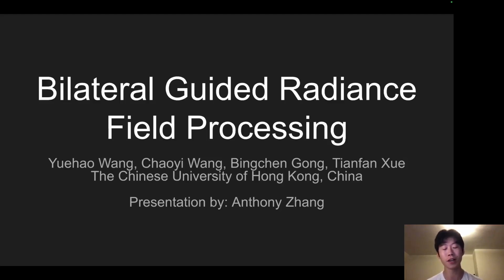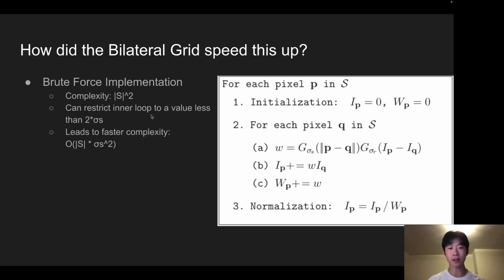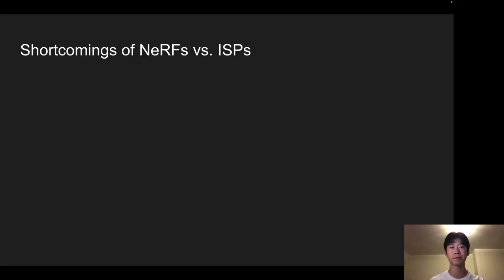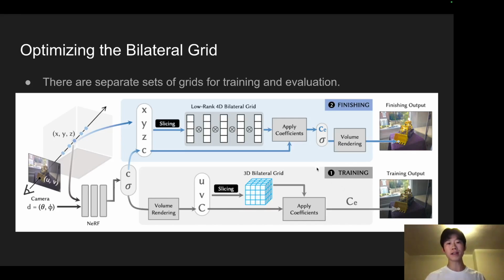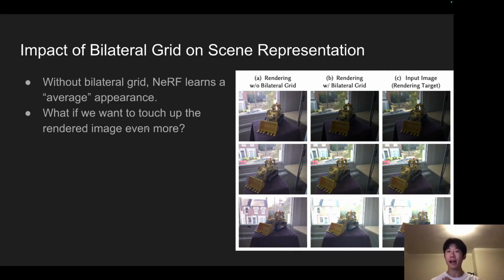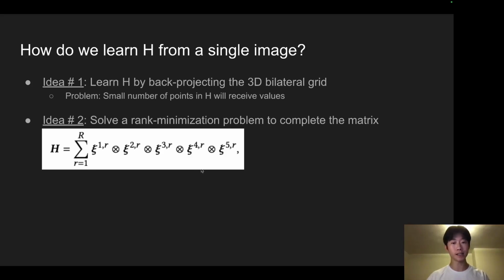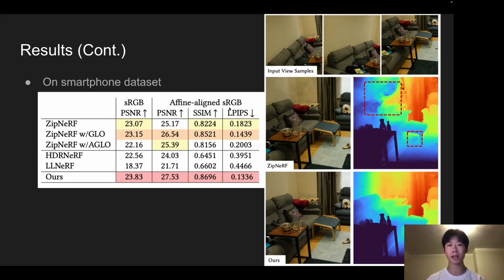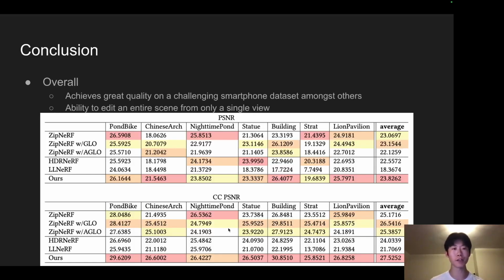Bilateral Guided Radiance Field Processing (SIGGRAPH 2024) - Paper Explanation + Walkthrough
A presenation about a research paper called "Bilateral Guided Radiance Field Processing" in this years CVPR! A very cool paper solving a cool issue in the field of 3d reconstruction and novel view synthesis.

NOTE: This is a paper for SIGGRAPH 2024, not CVPR! Apologies for the mixup